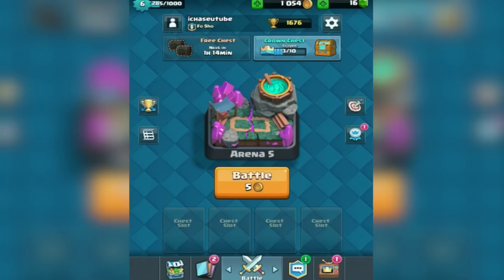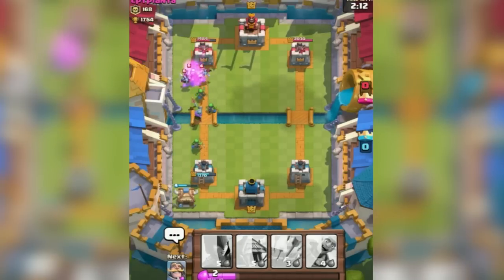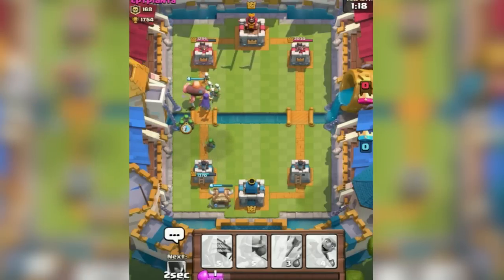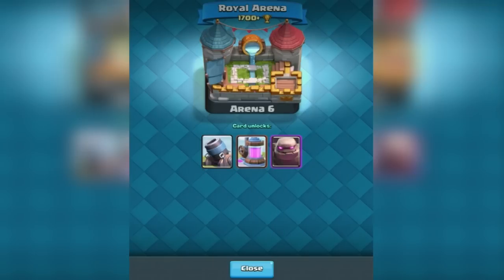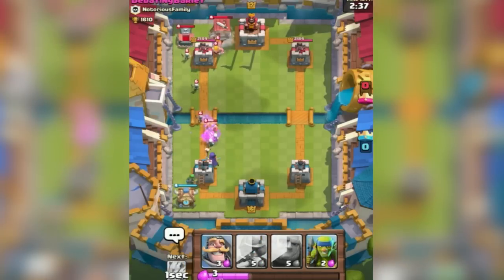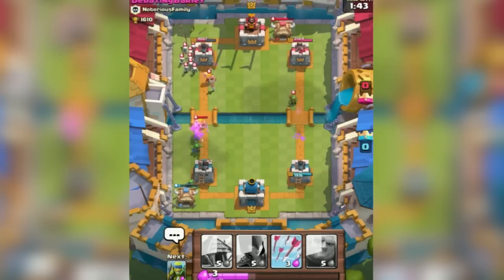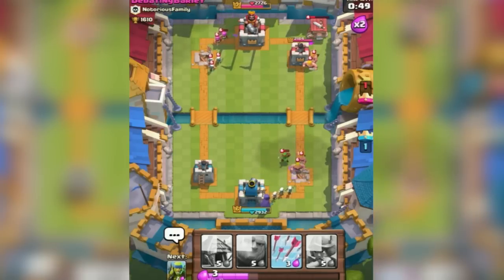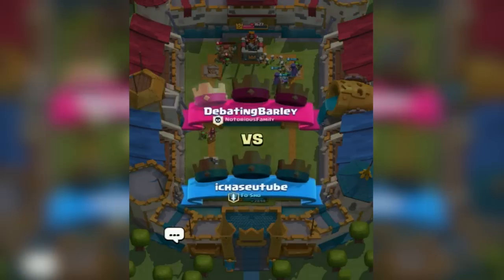Clash Royale - Made it to Royal Arena!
Made it to Royal Arena in Clash Royale as a Noob Level 6. This Deck is my best deck. Witch and giant to tank. Goblins to do tons of damage to crown tower. More Clash Royale Tips and Tricks coming soon.